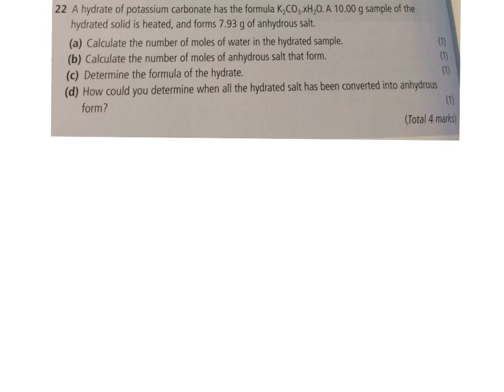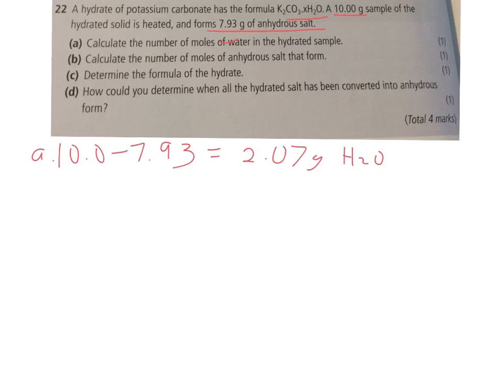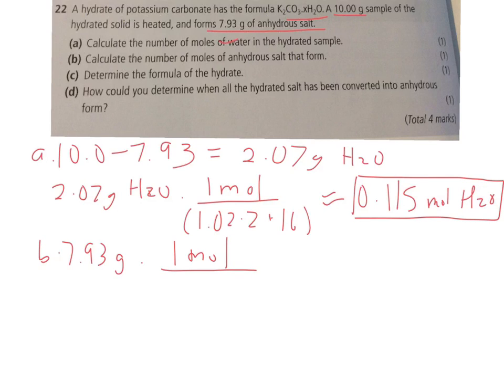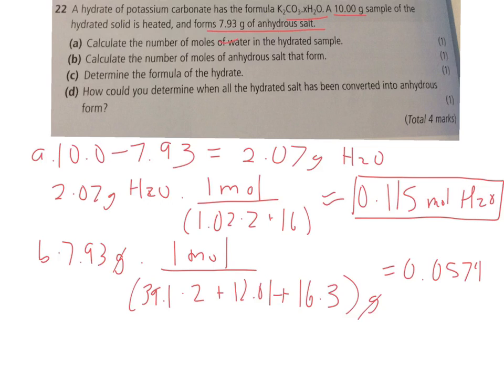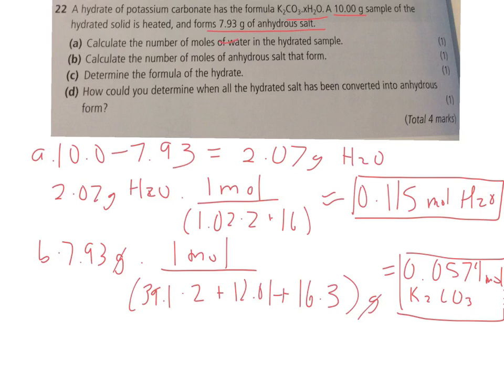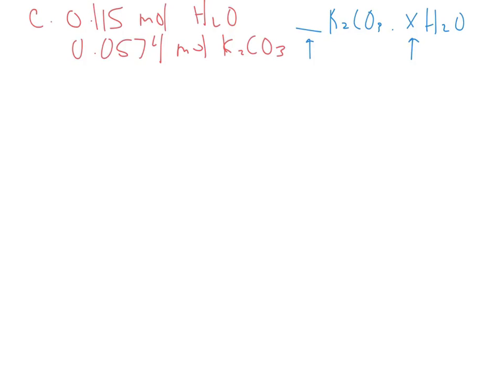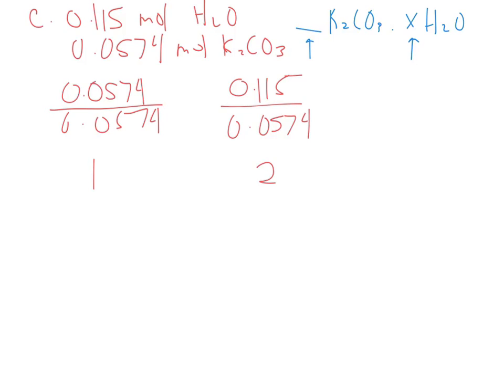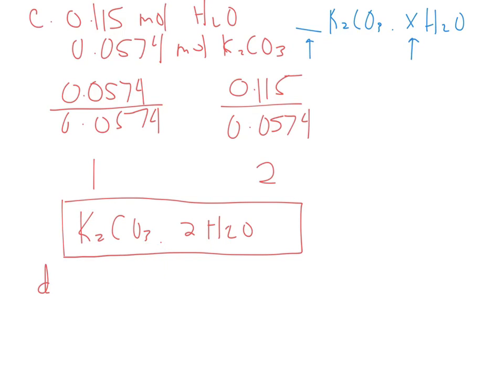IB Chemistry SL Problem: Stoichiometry, #22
*molar mass of hydrogen: 1.01, not 0.12. Didn't affect calculations, just wrote it incorrectly